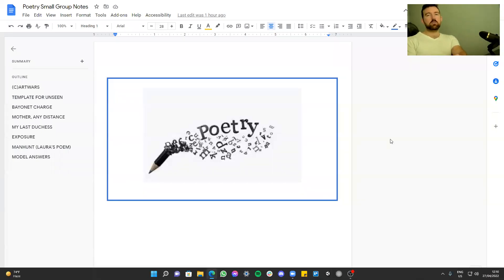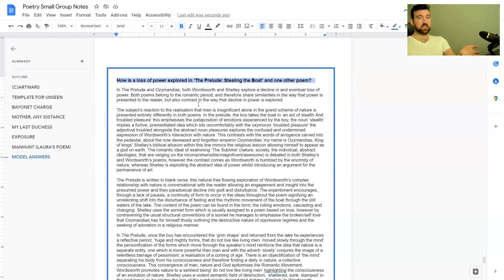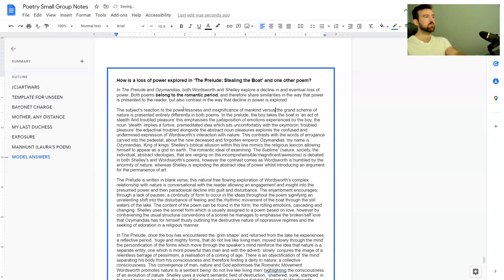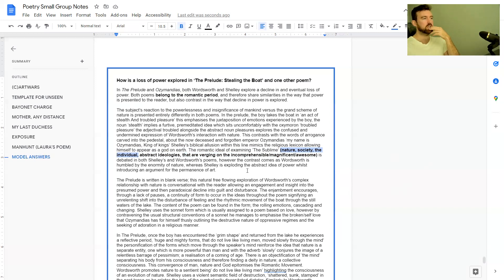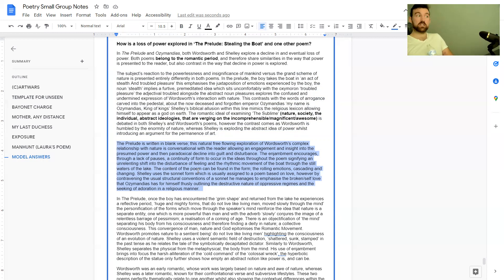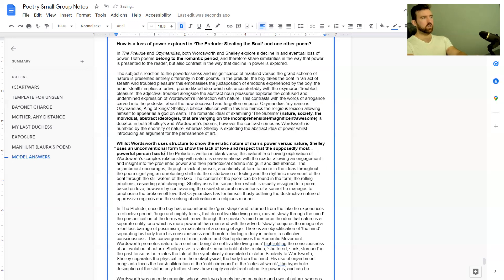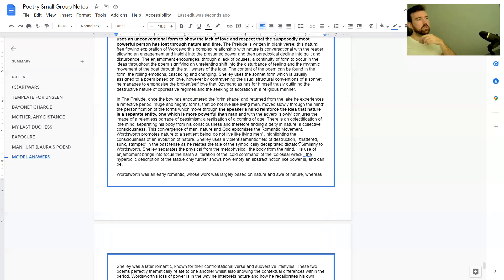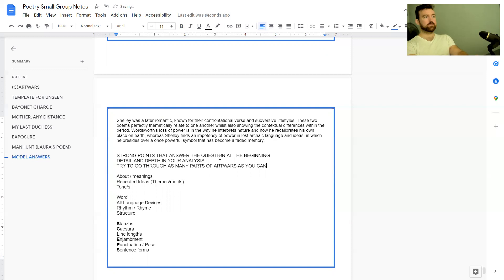Poetry GCSE Lesson Seven = Making an answer Level 9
In this lesson revising for Poetry GCSE English Literature exams, we look at a model answer and how to boost it up further.